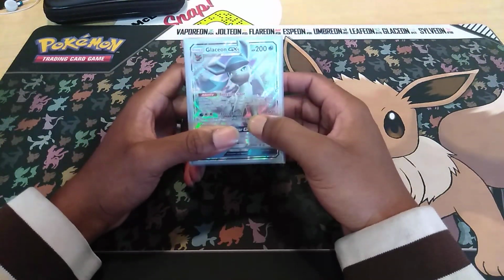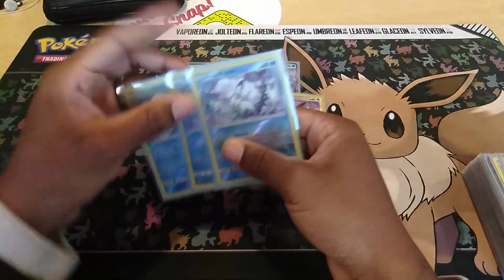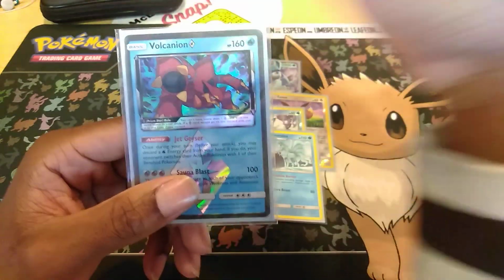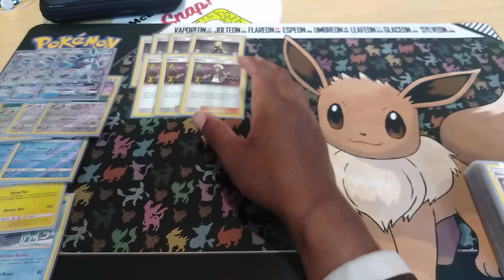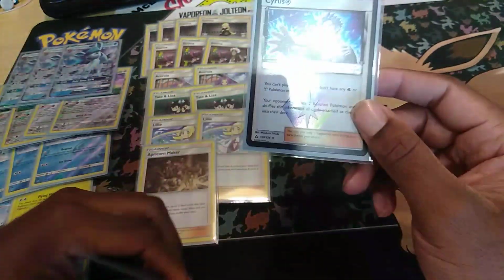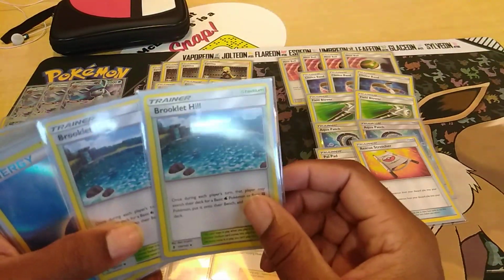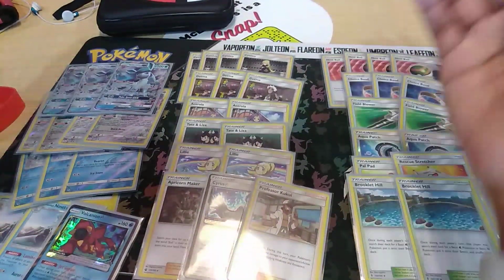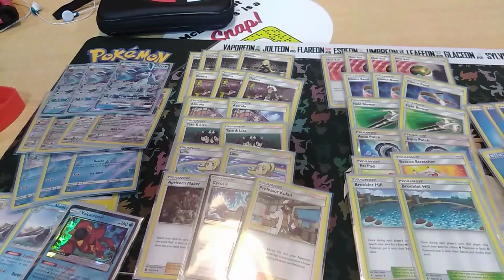Glaceon Gx/Alolan Ninetails Gx Deck Profile Budget Version 2018-2019 standard format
deck

Pokemon 15

Glaceon Gx x3
Eevee (Sun and Moon base) x4
Alolan vulpix x3
Alolan Ninetails x2
Alolan Ninetails Gx x1
Volcanion prism star x1
tapu koko (promo) x1

trainers 16

Cynthia x4
Guzma x3
Acerola x2
Tate&liza x2
Lillie x2
Professor Kukui x1
Cyrus prism star x1
Apricorn maker x1

Items 13

Nest ball x4
Choice Band x3
Field blower x2
Aqua Patch x2
Rescue Stretcher x1
Pal Pad x1

stadium: 2
Brooklet Hill

Energy: 14

Water 10
Colorless 4